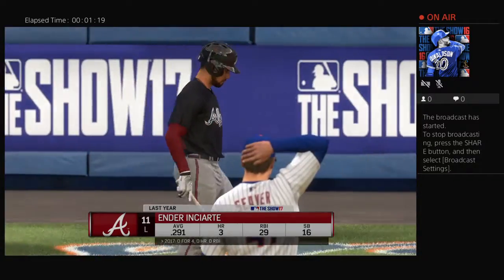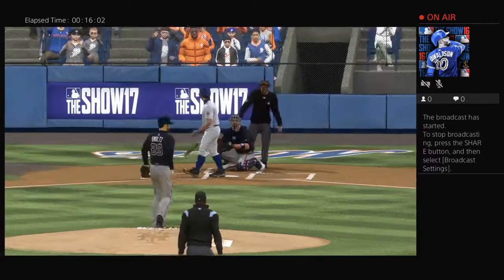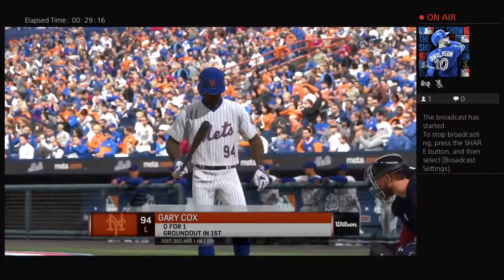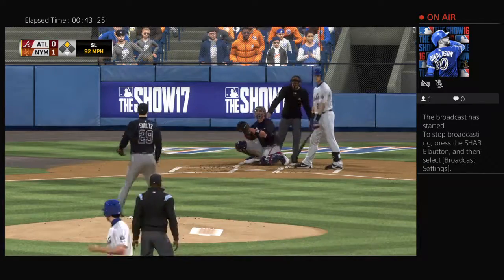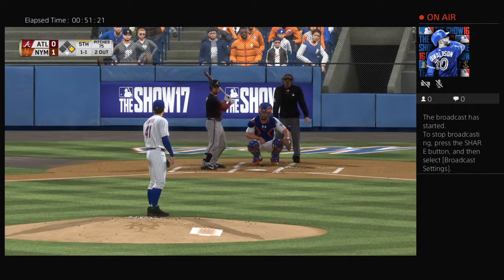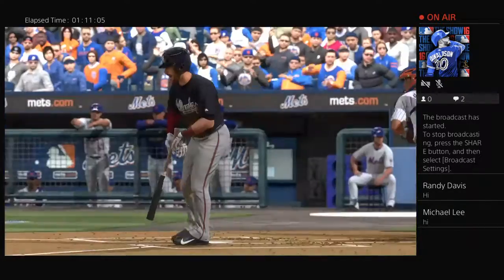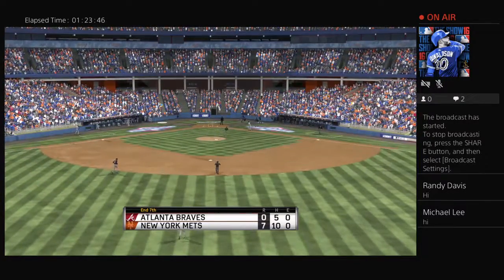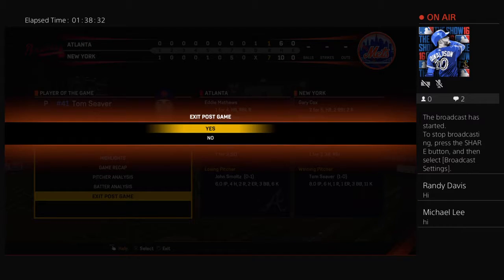Game 2 Mets Franchise: Braves @ Mets April 5, 2017